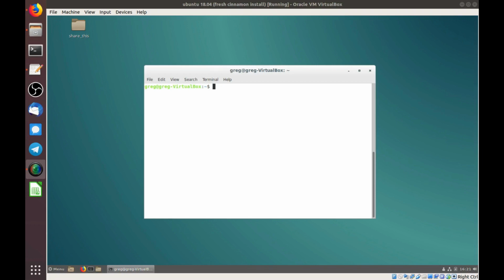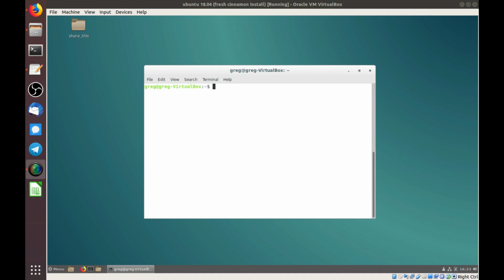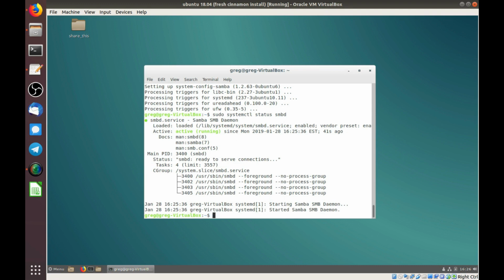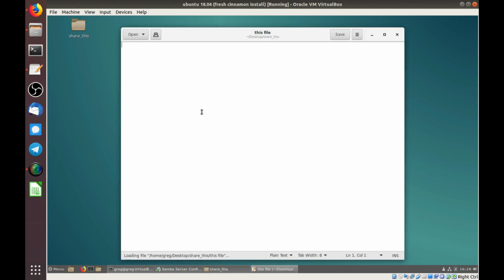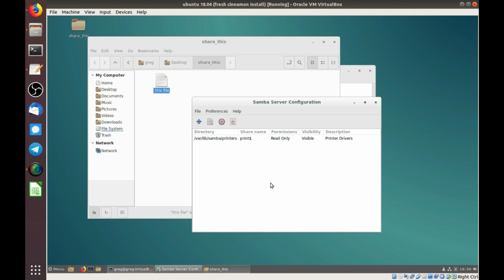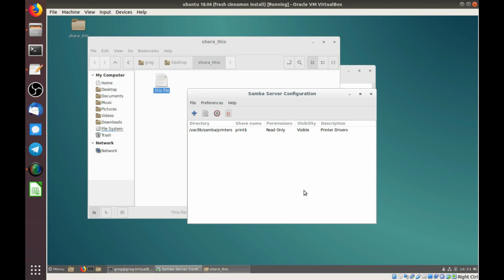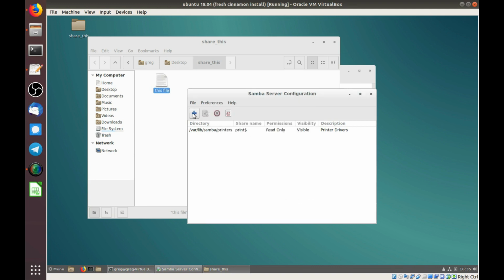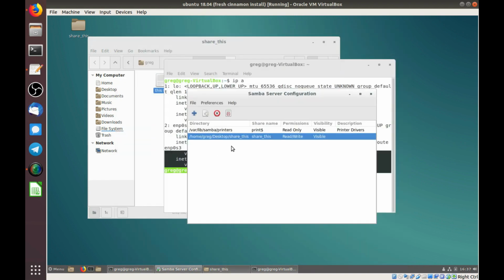How-to: Graphical Network Shares on Cinnamon Desktop... Sort of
sudo apt install system-config-samba
sudo touch /etc/libuser.conf